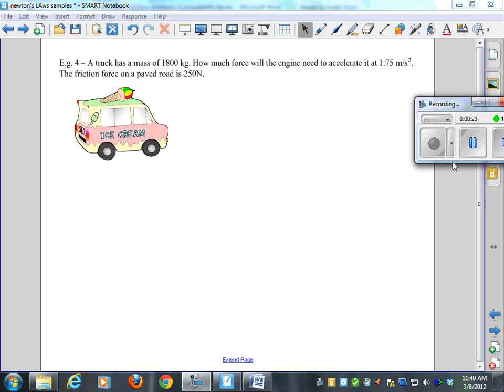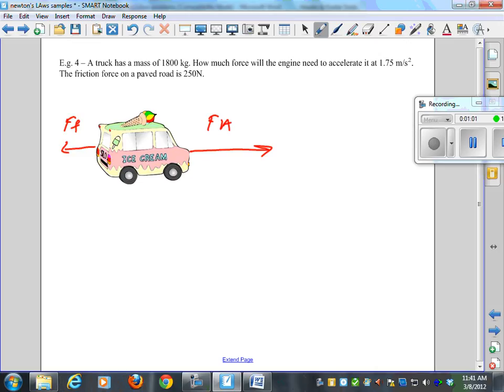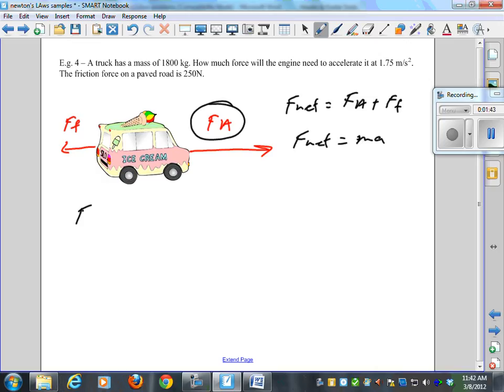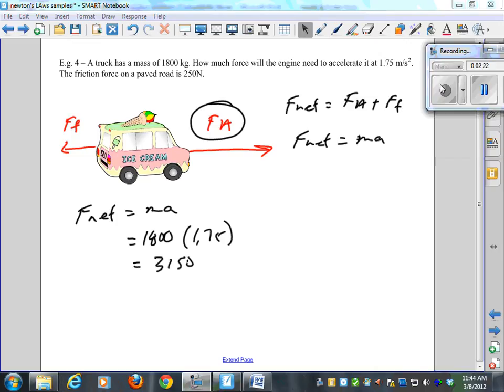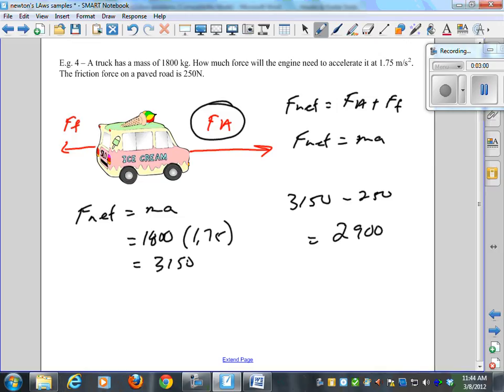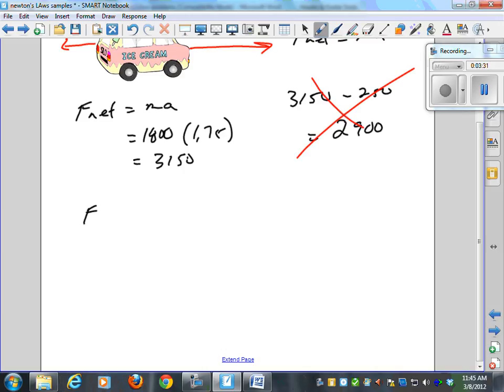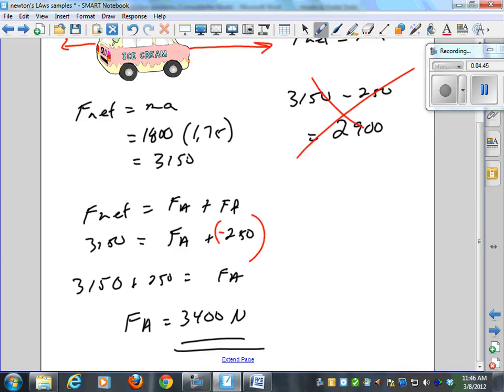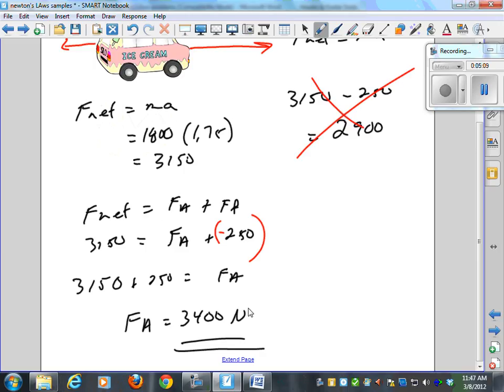newtons' laws samples 4